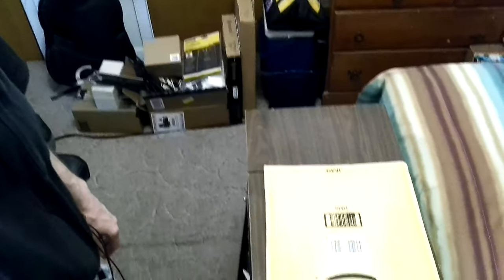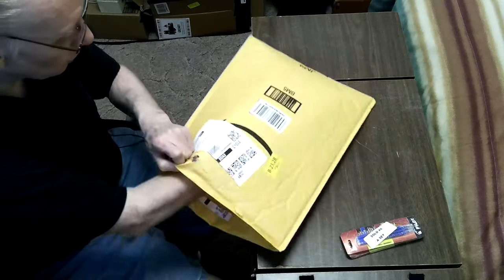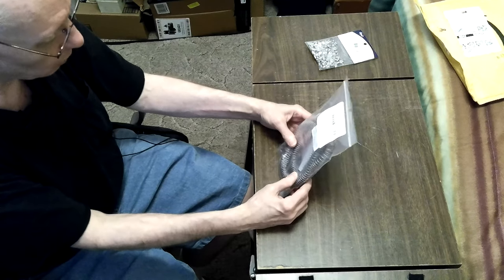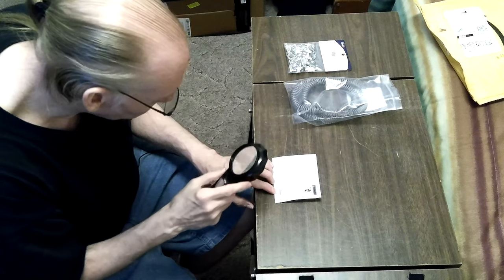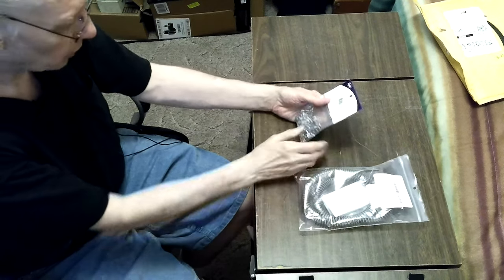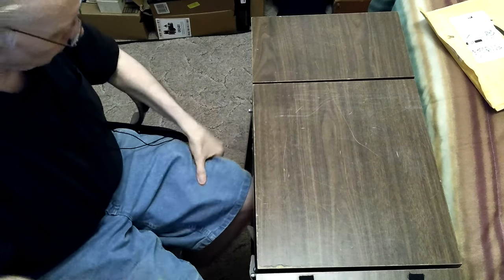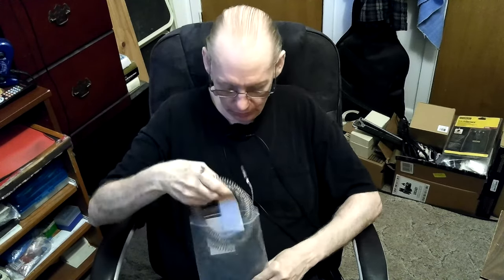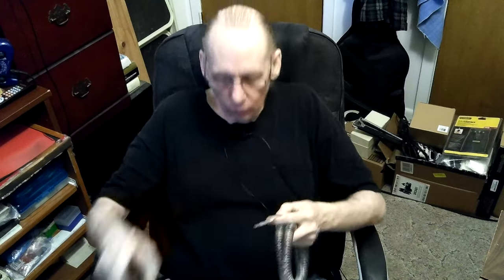011 White Westinghouse Clothes Dryer Heating Element Parts Unboxing 2021-01-30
011 White Westinghouse Clothes Dryer Heating Element Parts Unboxing 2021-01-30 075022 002

Thanks,

Don